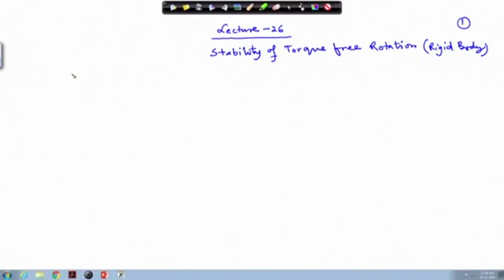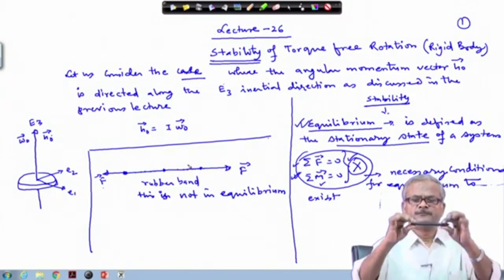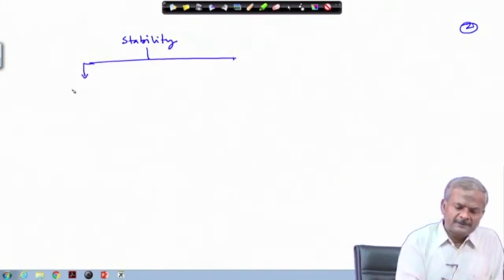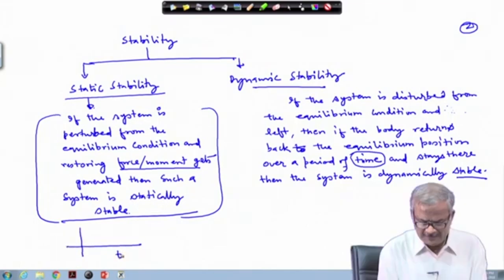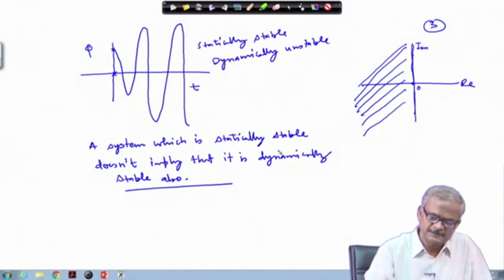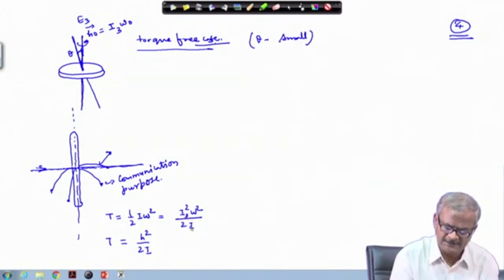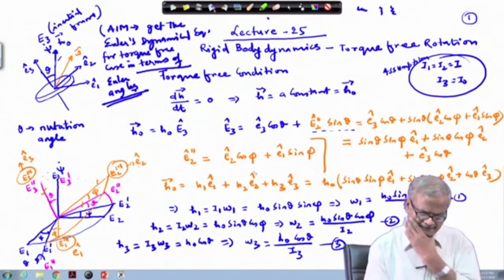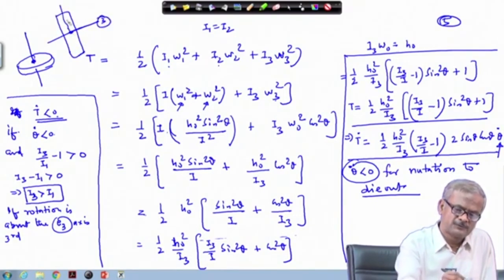Lec 26: Stability of Torque Free Rotation